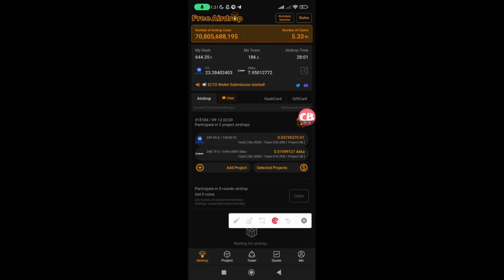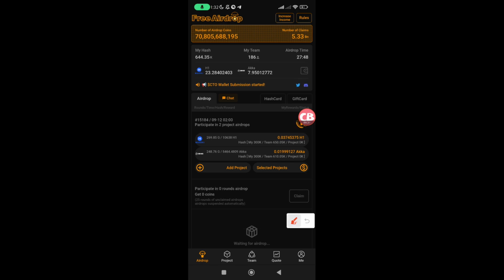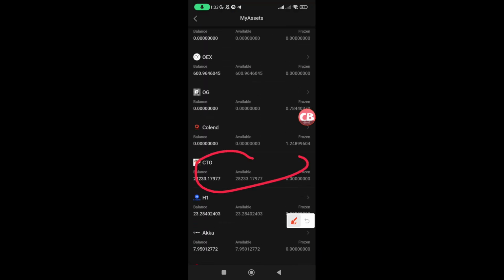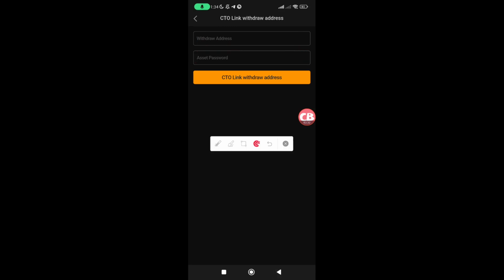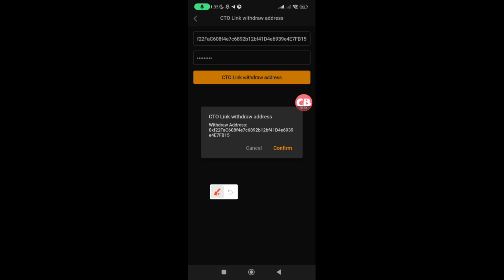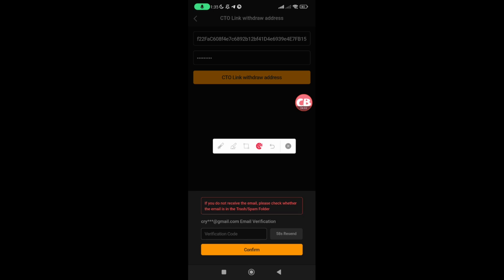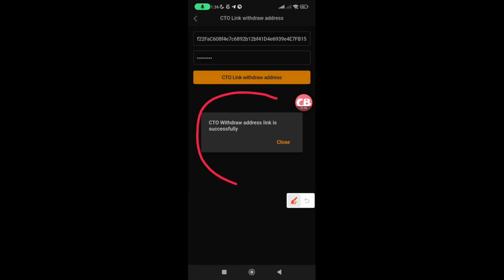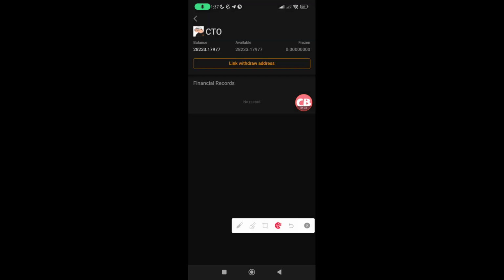Satoshi CTO Airdrop Withdrawal: Link Your Wallet on the Satoshi Mining App 💡 Satoshi New Update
Satoshi CTO wallet connect: Discover how to link your Core (EVM) wallet address for the CTO Satoshi airdrop withdrawal

Use my invite code: 7vzp4

Don't miss out on Satoshi app new updates🚨

BONUS 🎁🎁🎁